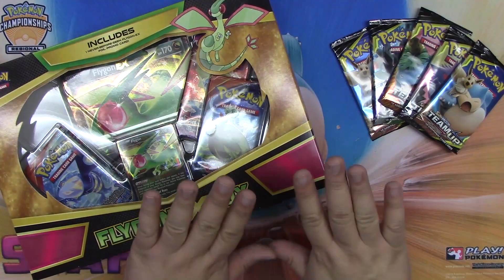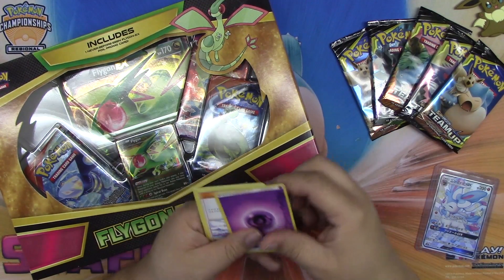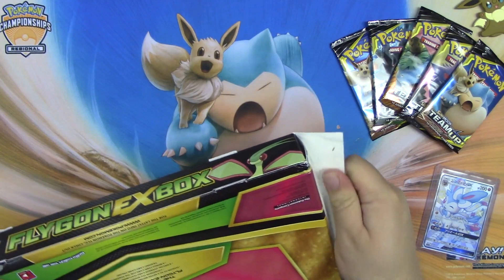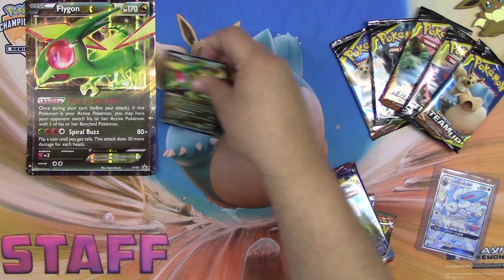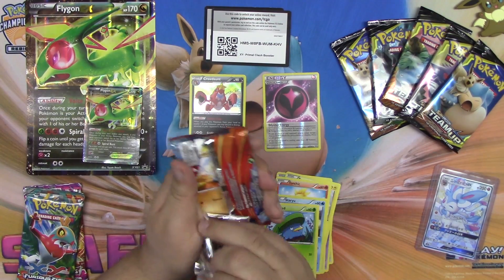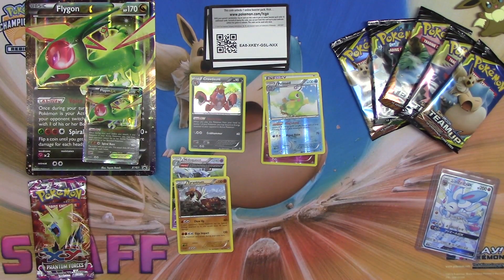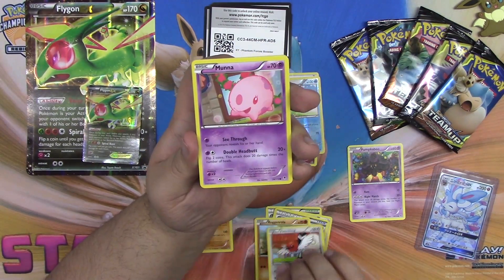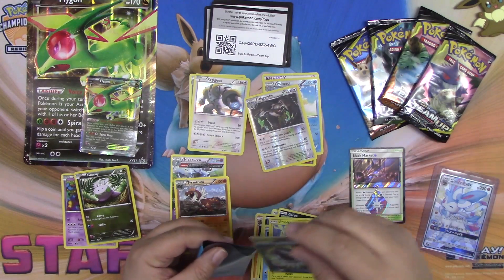WW: Opening up a Pokemon Flygon EX Box